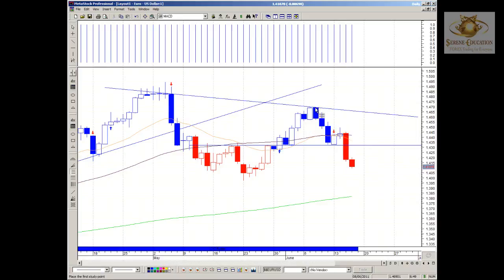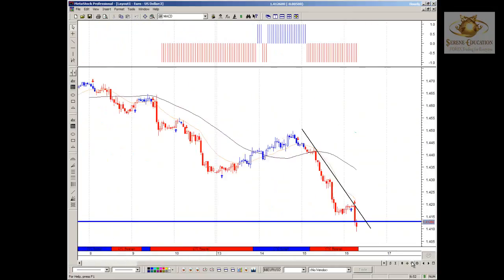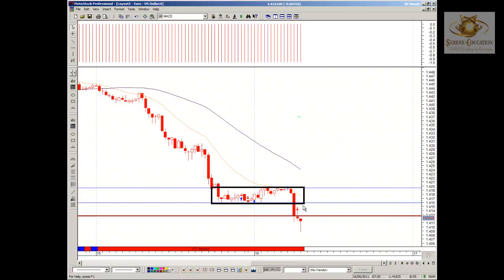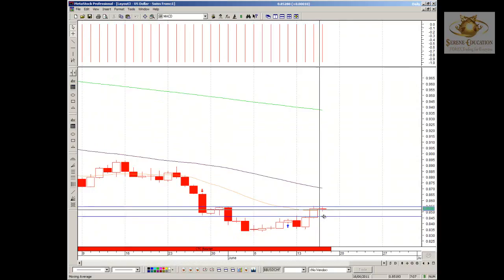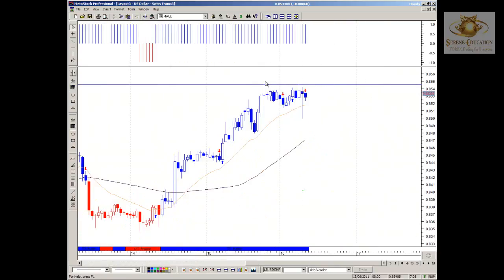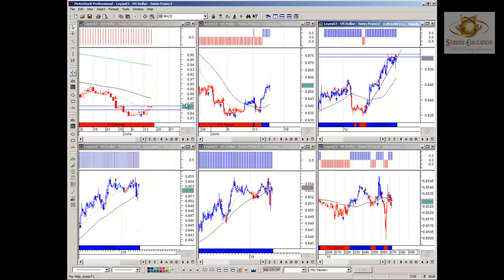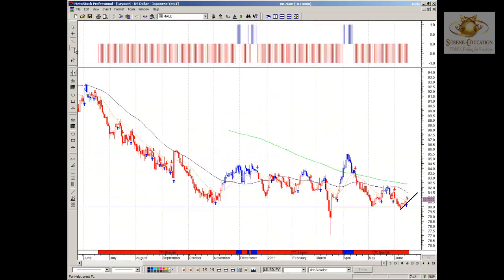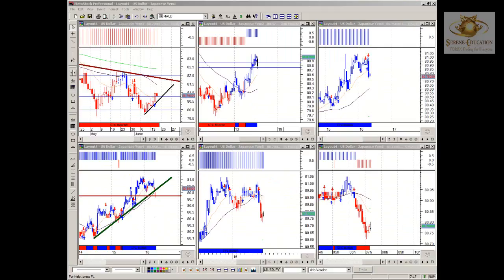Forex Video analysis 16th June 2011